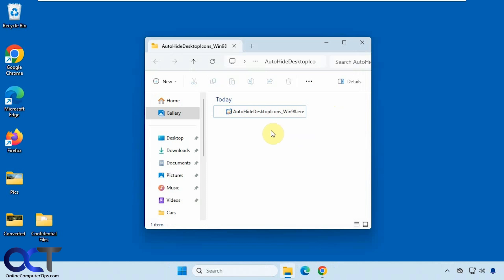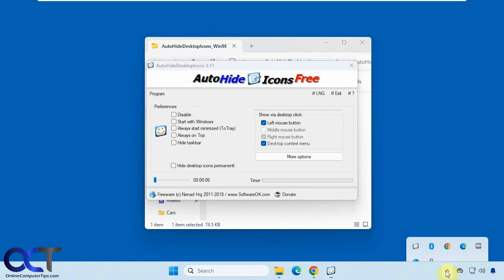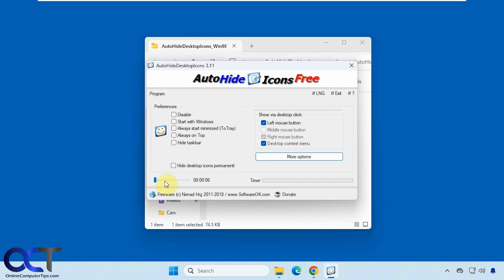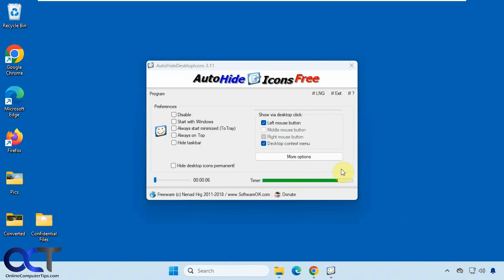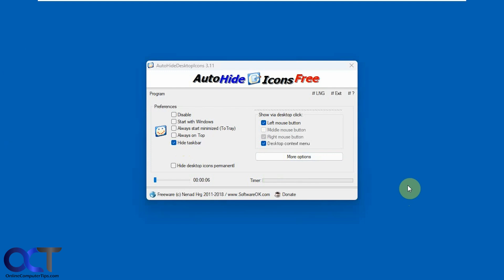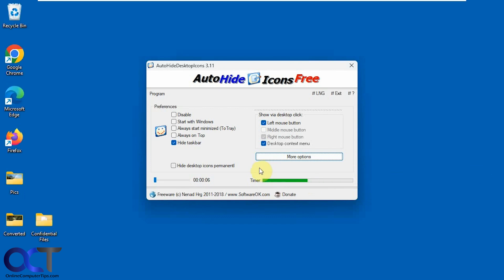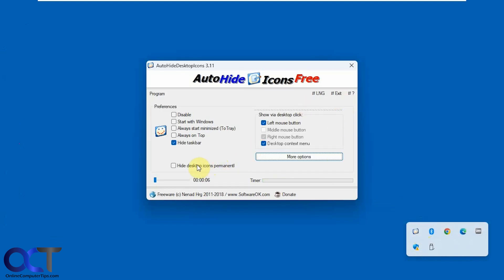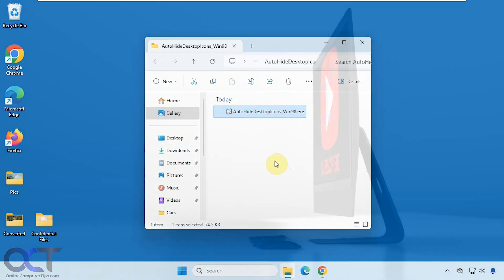Hide & Show Your Desktop Icons & Taskbar for a Set Amount of Time with a Click of the Mouse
If you like to have a clean Windows desktop, you can delete your desktop icons but that is not a practical solution. What you can do instead is use a free app called Auto Hide Desktop Icons and have your desktop icons and even your taskbar be hidden until you click your mouse. Then they will reappear for a set amount of time that you can configure before they disappear once again.

Here is a link where you can download Auto Hide Desktop Icons.